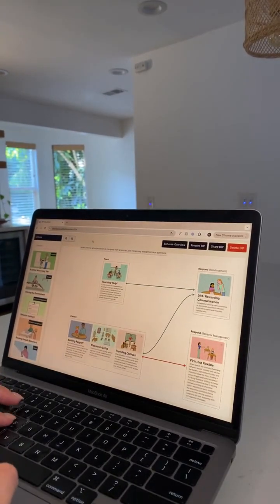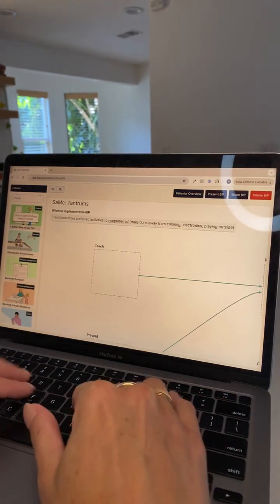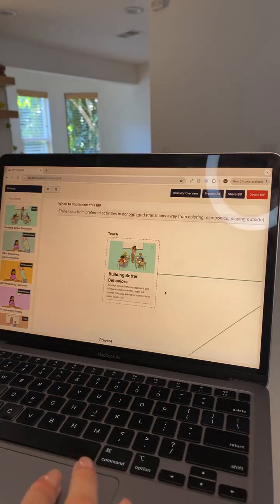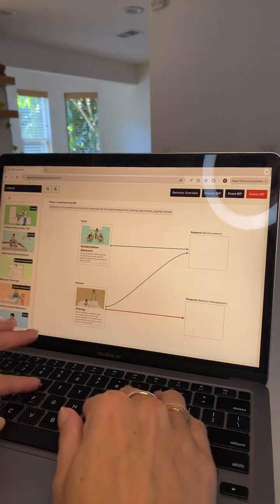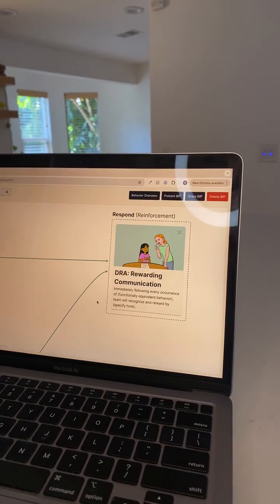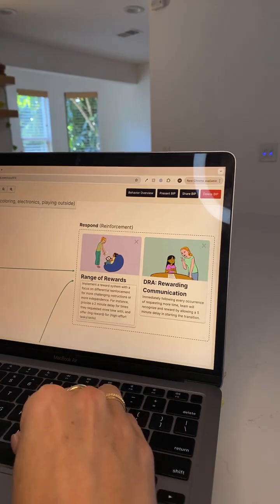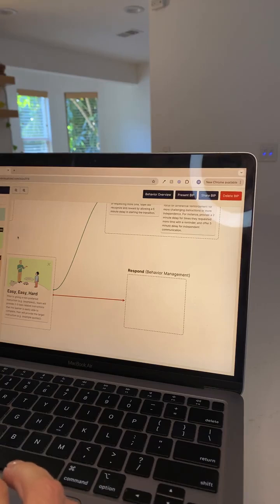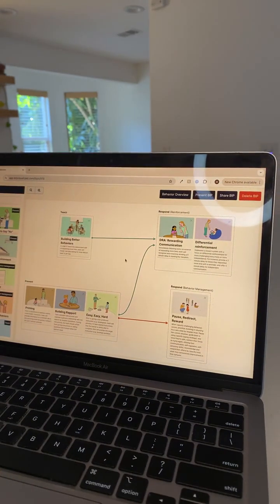Create a BIP Together! Episode 2: Transition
📅 Join Morgan for a weekly live session on Instagram, where we collaboratively create a visual Behavior Intervention Plan (BIP) together!

🎥 In this second episode, Morgan engaged with live attendees to address a common challenging situation: transitions!  We discuss how challenging behaviors during transitions likely include both the functions of escape and access and together, create a step-by-step plan. In this interactive session, we  brainstormed effective behavior strategies for transitions and individualized solutions for our mock client, creating a comprehensive BIP in just 15 minutes!

✨ Morgan also shares her top tips for creating a BIP with ease! Watch this video to learn:

📝 How to create a BIP for multiple functions
💡 Effective behavior strategies for transitioning from preferred to non-preferred activities
🚀 Tips and tricks for developing a visual BIP quickly and confidently